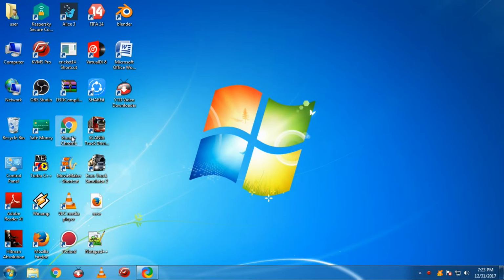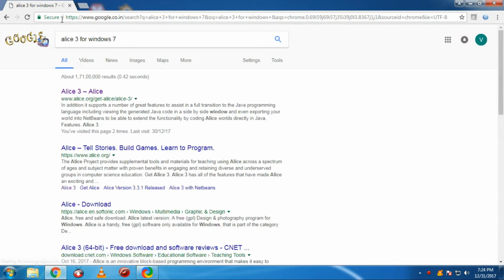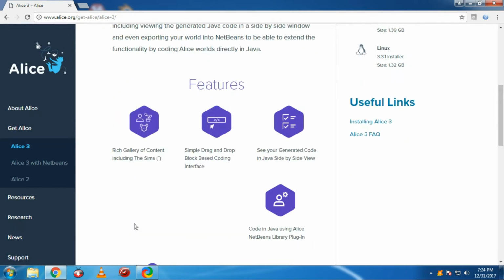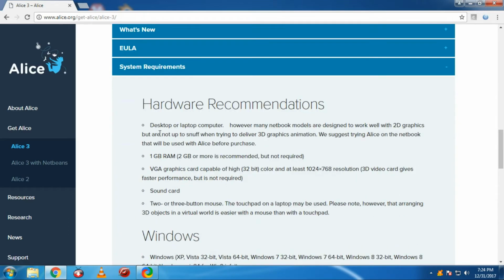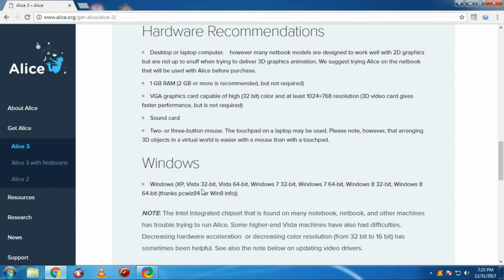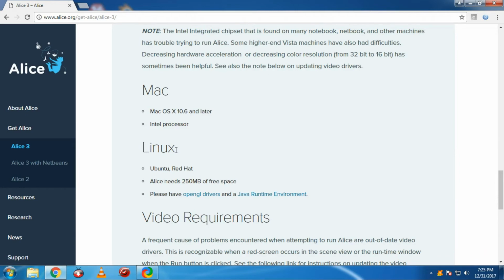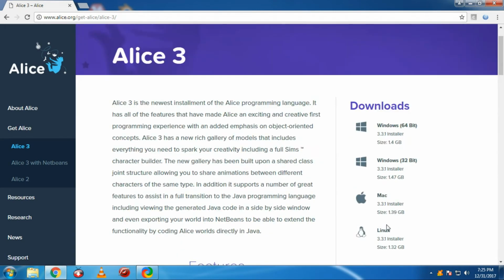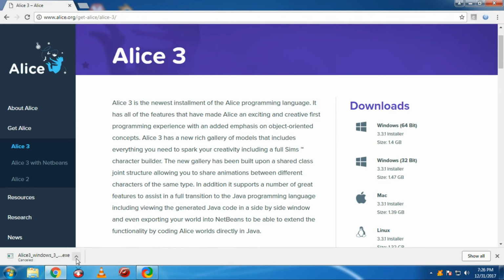How to download Alice 3 for pc in 3 mins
In this video I am going to show you how to download Alice 3 animating app for your pc in just 3 mins.